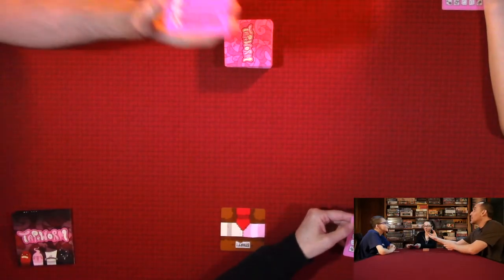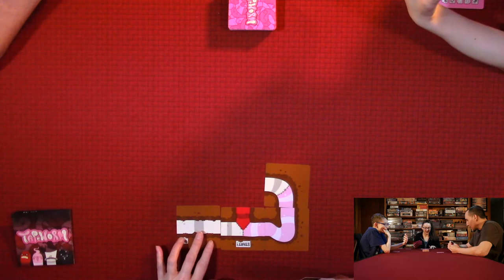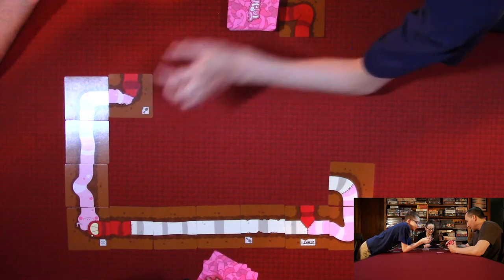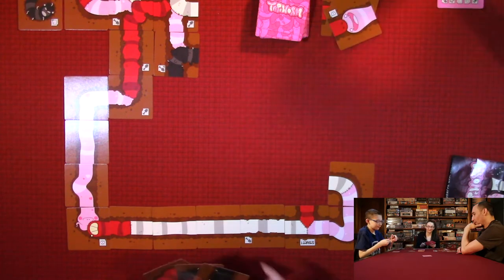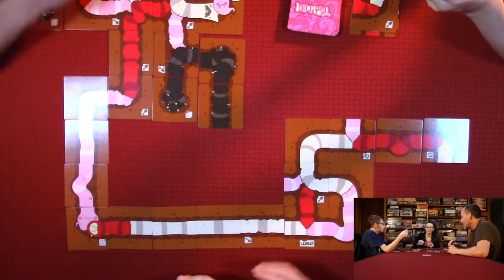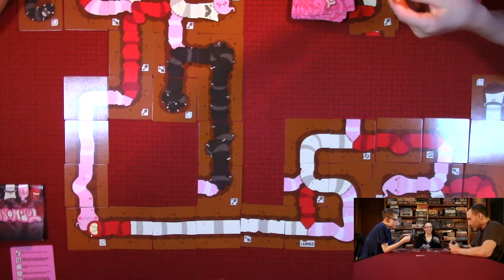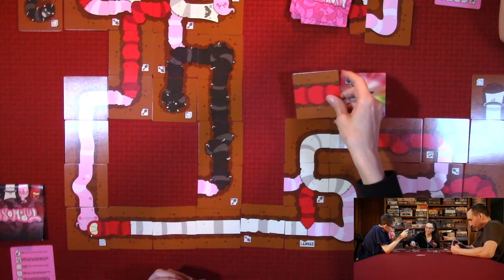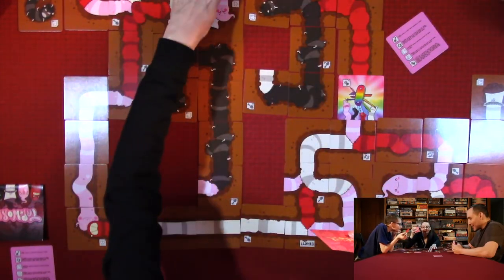Tapeworm Playthrough - Maestro Media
This video shows how to play Tapeworm and full playthrough of the game.